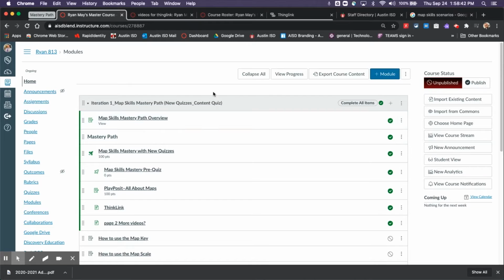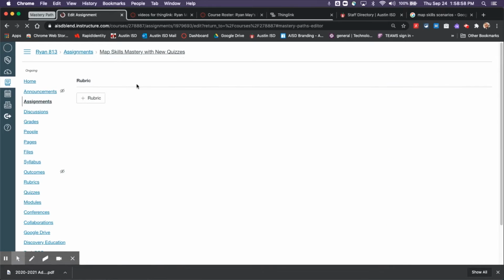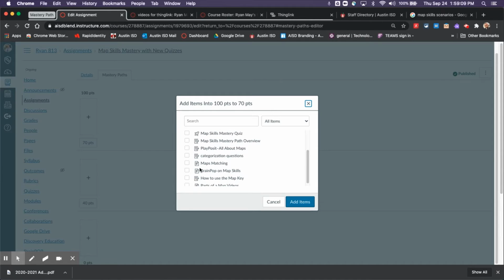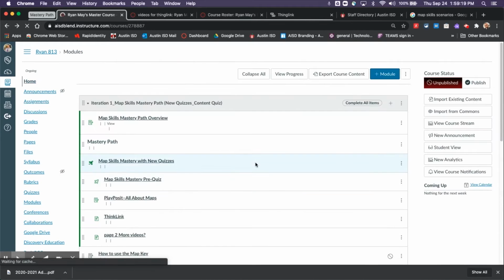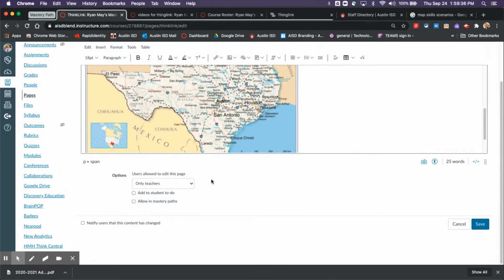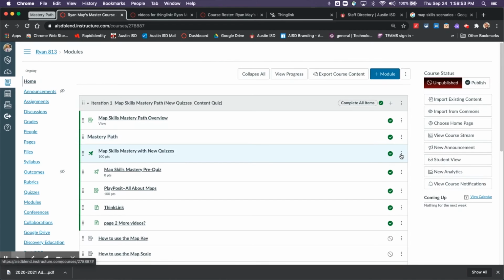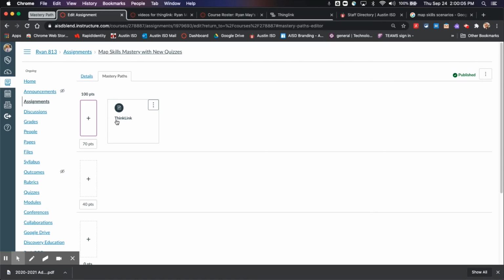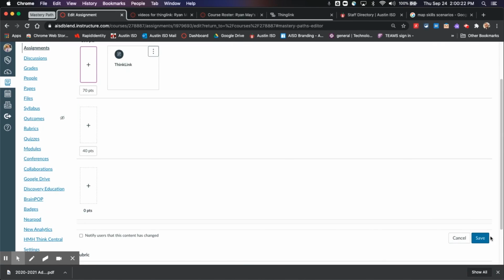BLEND Canvas Tip - How to Make Pages Show Up as Conditional Content in a Mastery Path